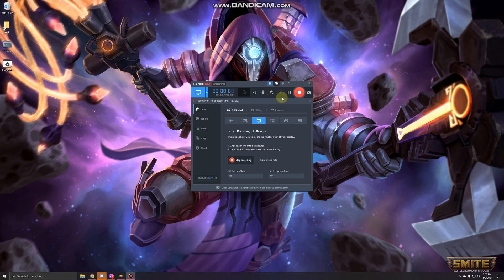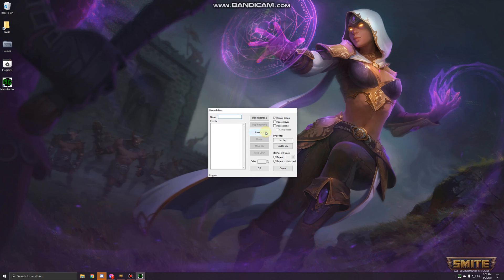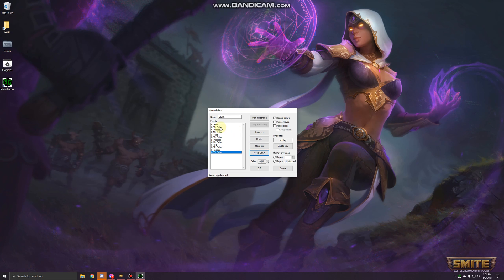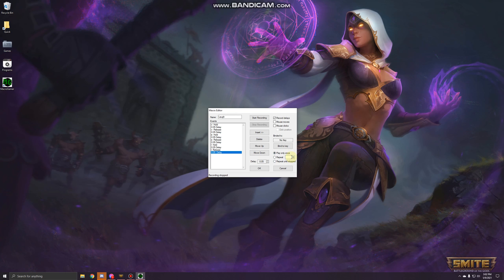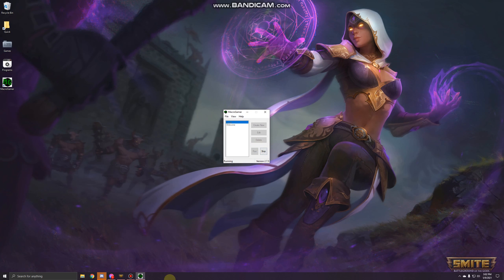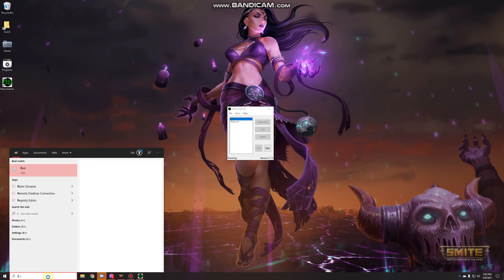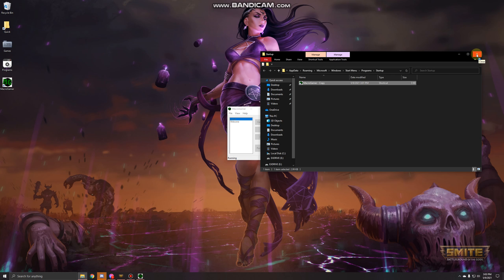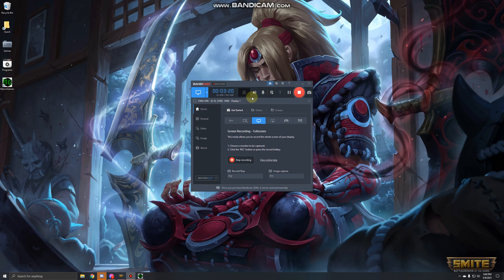Smite Spam Laugh Macro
NOTE: Most people have their f1-4 keys binded to level up their abilities. If this is you, Make sure you go into the settings of macro gamer and change the on/off toggle key from f2 to something else.